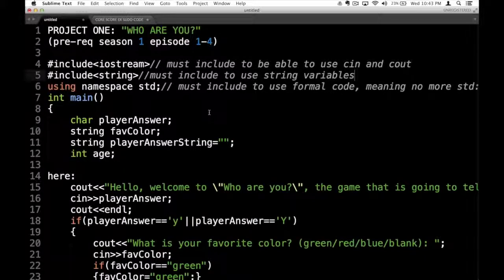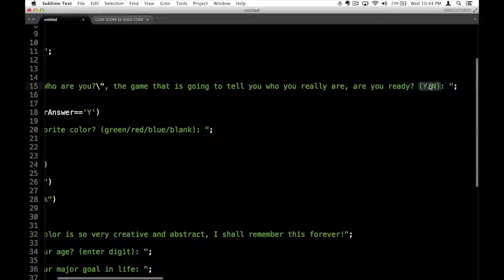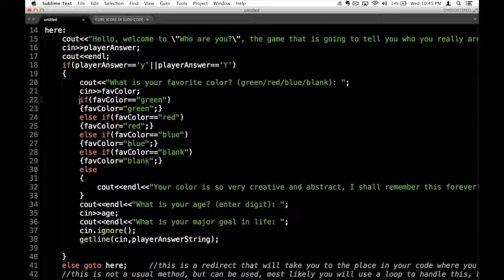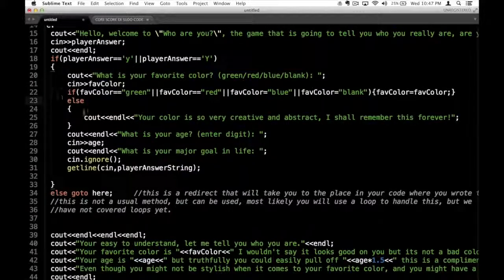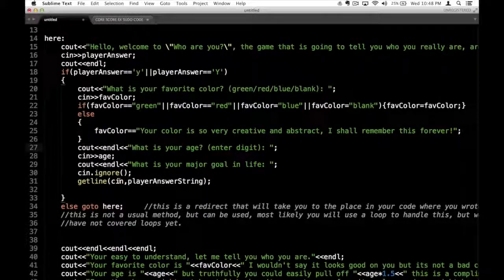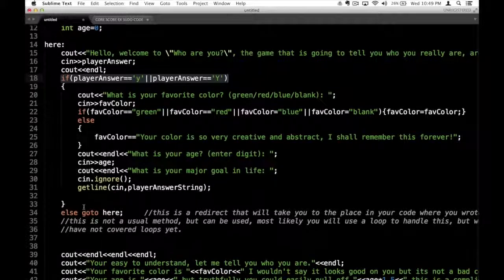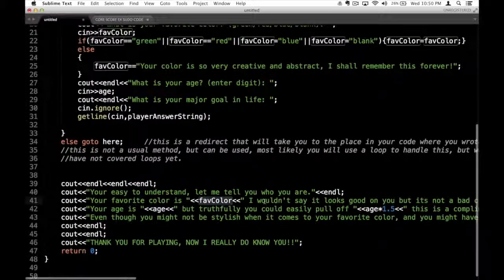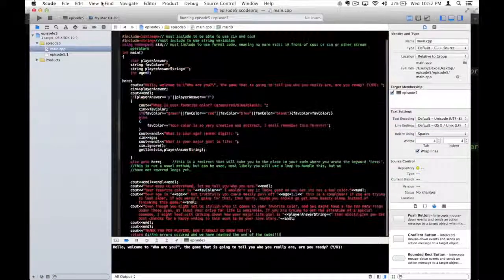Project 1 The Game (s1.p1)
CODE FROM EPISODE

This covers video s1.ep.1-4 and stands as a review for the information covered in those videos, have fun and customise your versions!